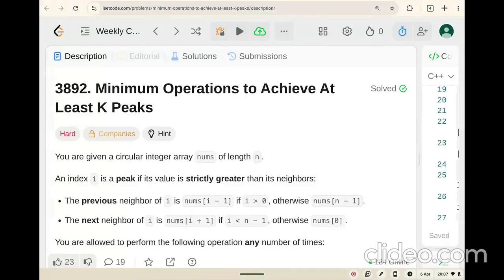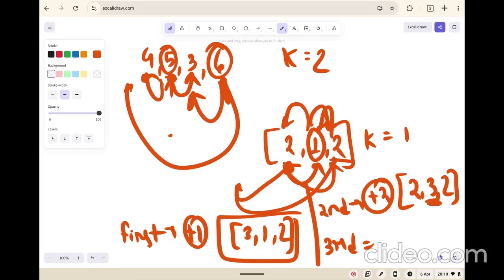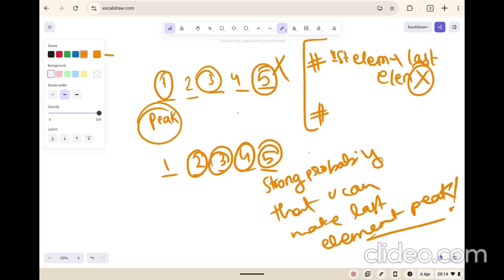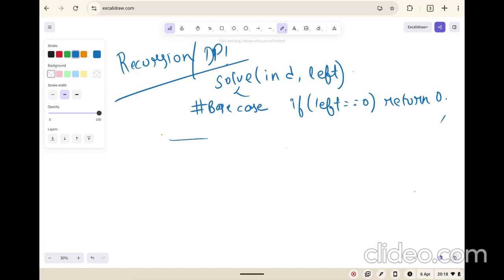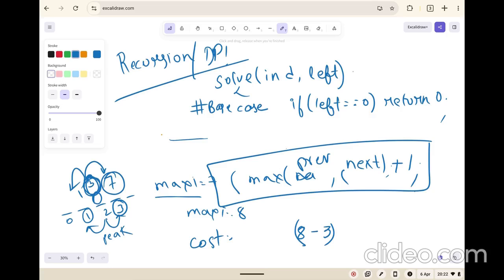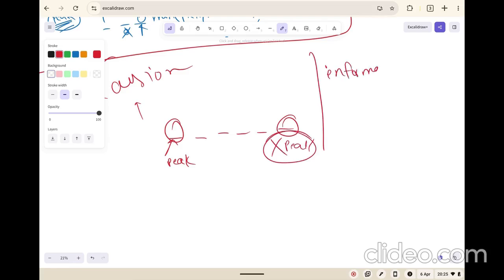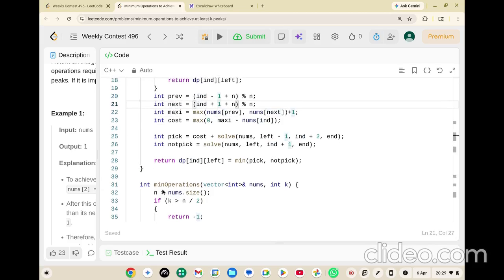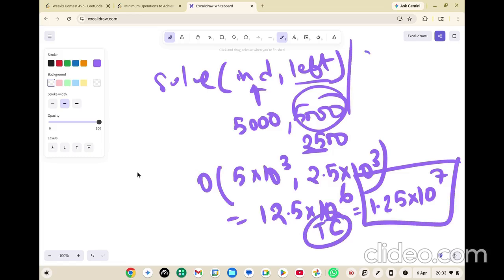3892. Minimum Operations to Achieve At Least K Peaks Leetcode Weekly 496 2D-DP solution Detailed